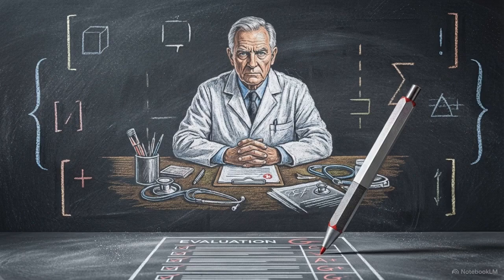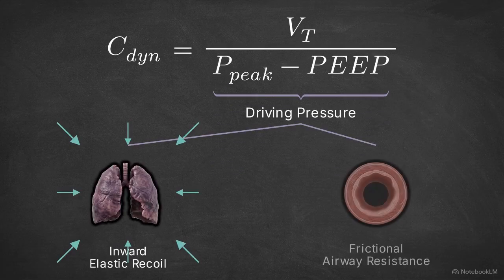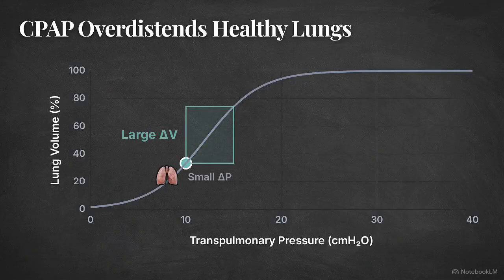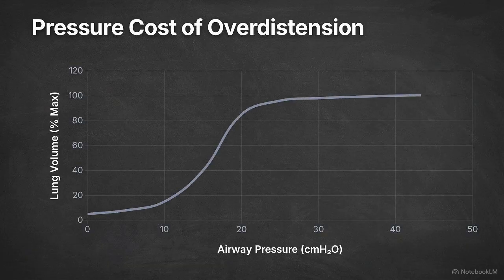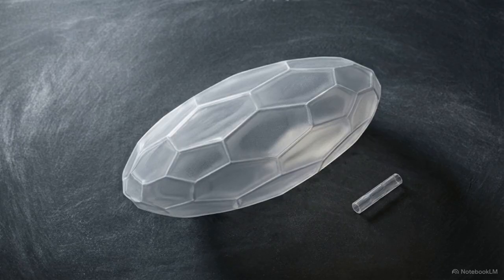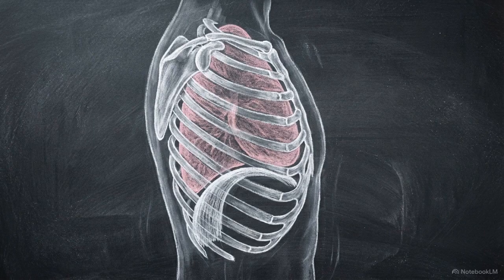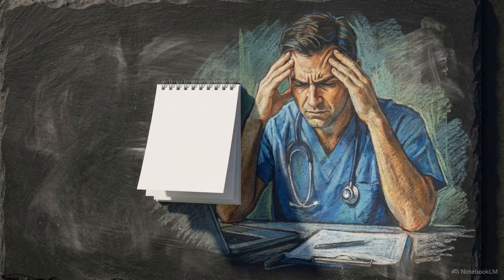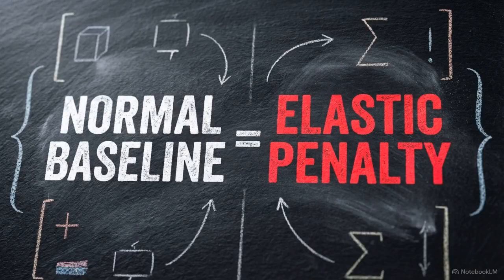The CPAP Paradox in Normal Lungs